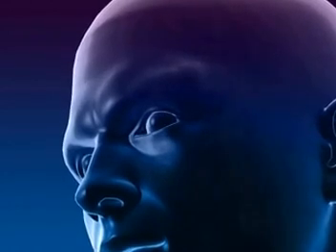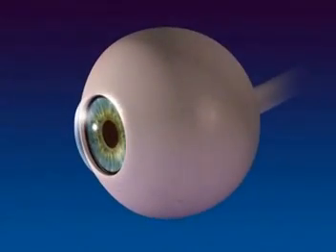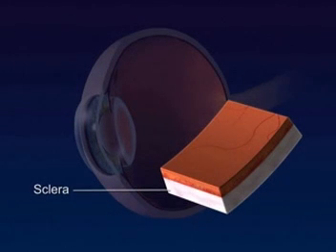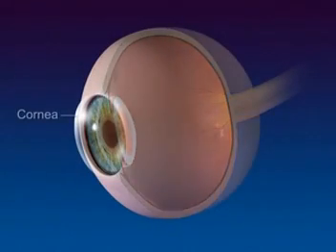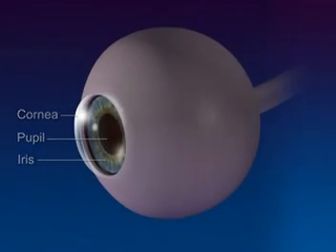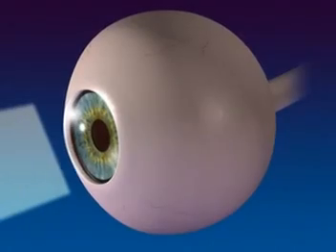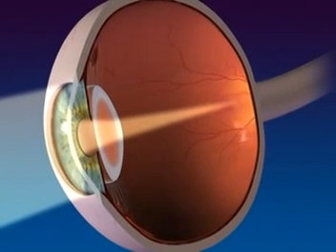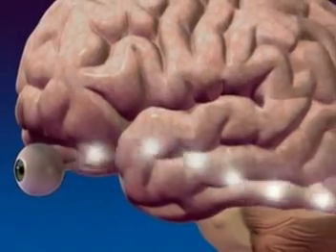Anatomy and Function of the Eye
This is a short movie on the eye, its anatomy and function.
I only downloaded this many years ago (before YouTube existed, that's how long it was) and have not found the original site/creator anymore. Please do not use my name for the credits, a link to this YouTube page will suffice. I wish to call the attention of anyone who might have any idea as to the person or company who might have produced this animation, please inform me so I can give due credit for their efforts. Thank you very much.